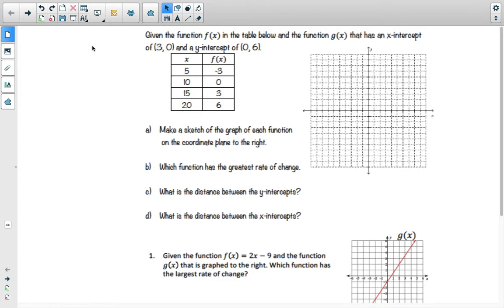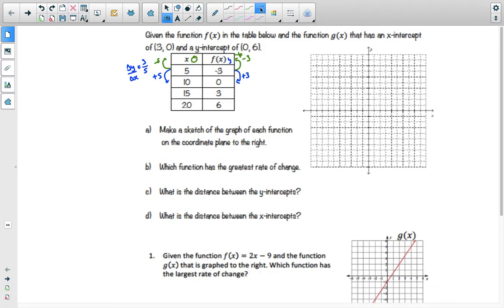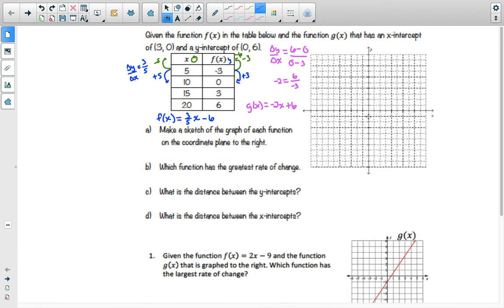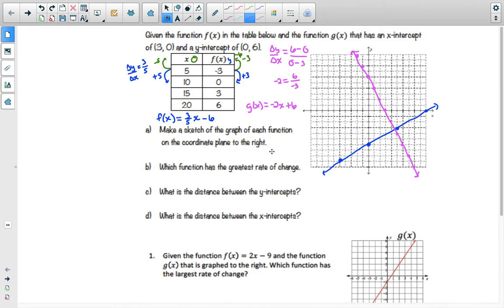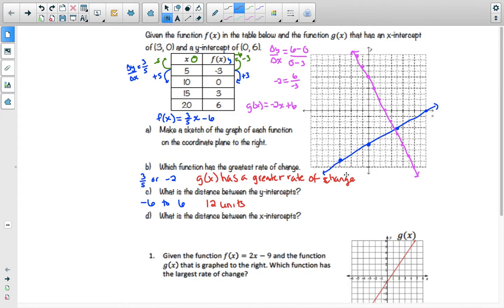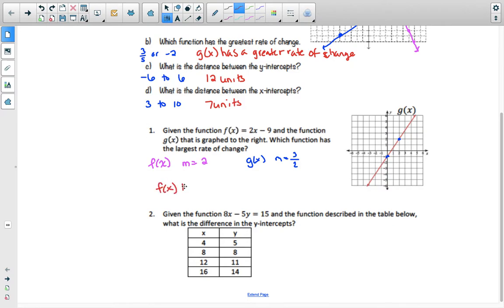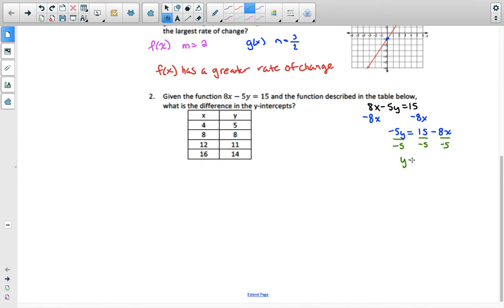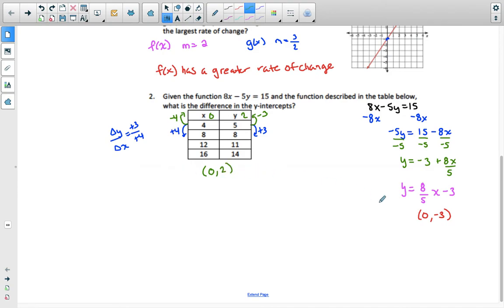m1 Comparing Linear Functions 1